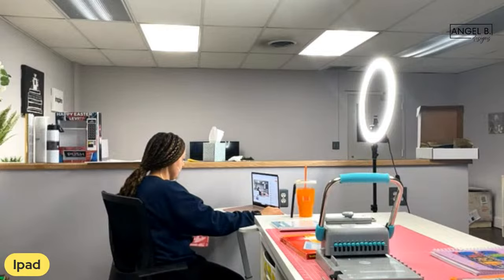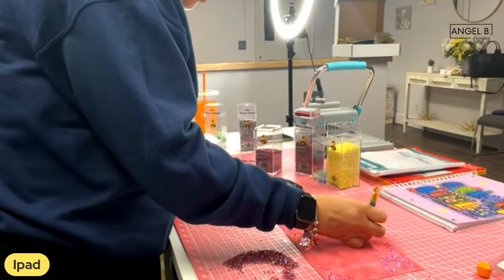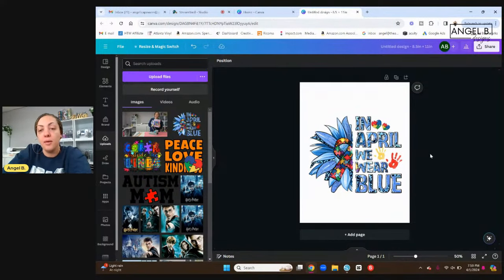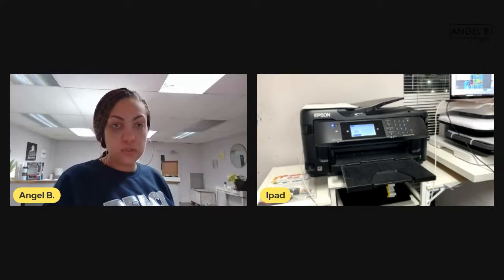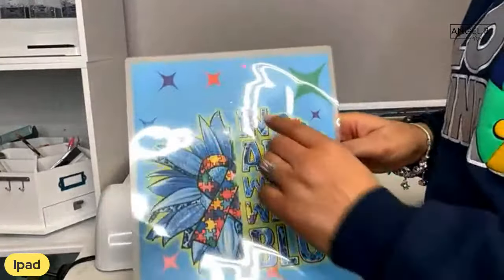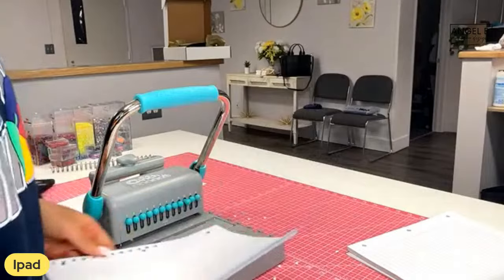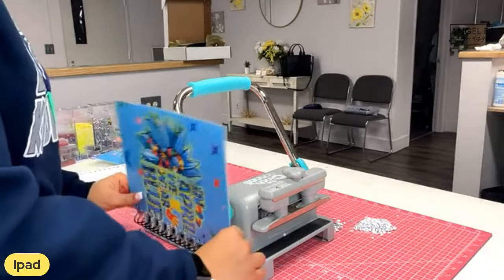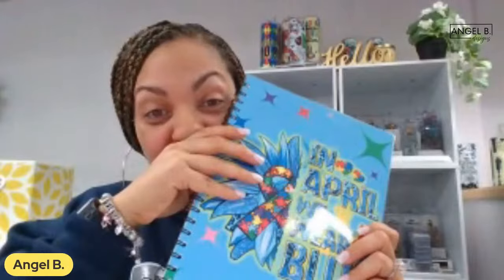LET'S MAKE A JOURNAL | HOW TO USE THE CINCH | CANVA PRO FOR BEGINNERS!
USED IN THIS TUTORIAL:
"Peace Love Kindness" Bundle
The Cinch Binding Machine
Scotch Laminator
Laminating Pouches